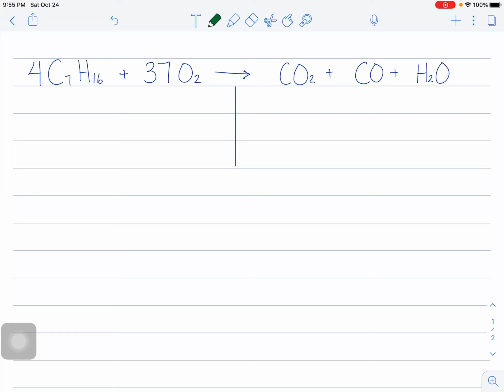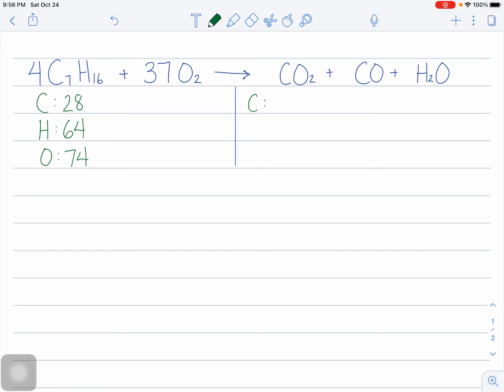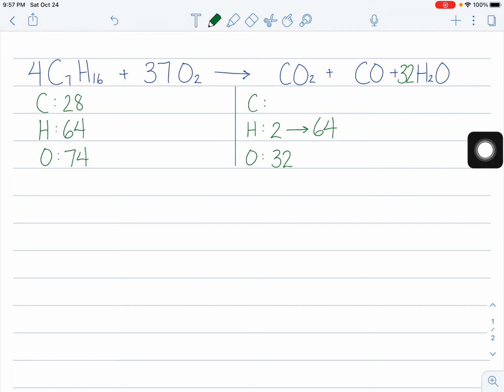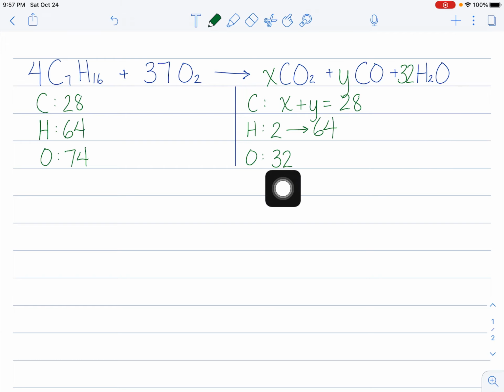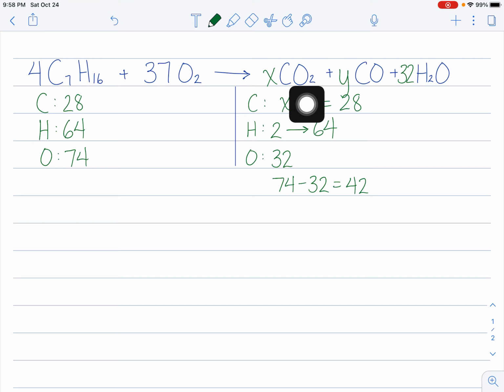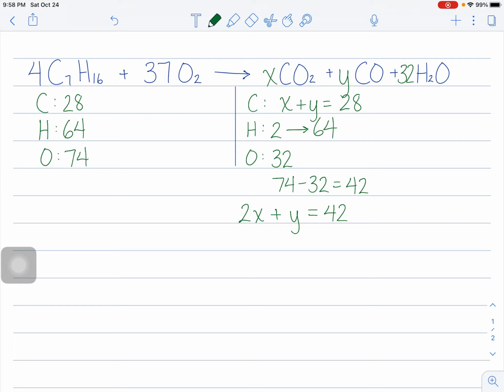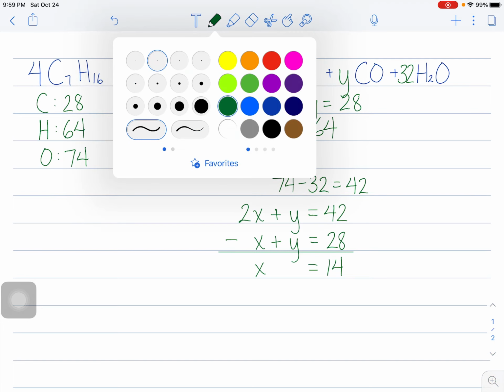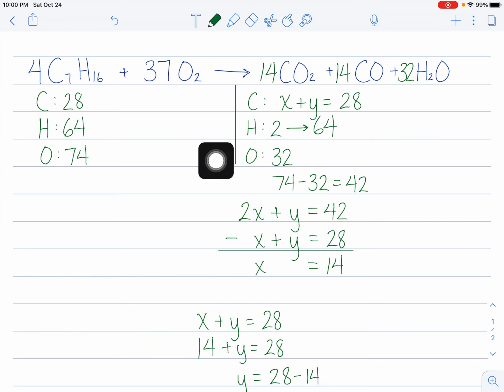Incomplete Combustion of Heptane balancing example